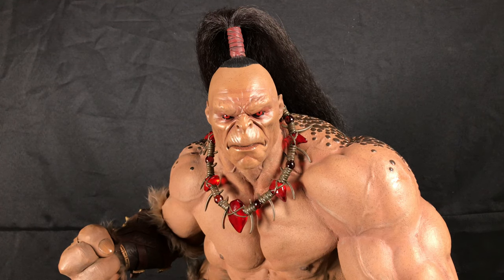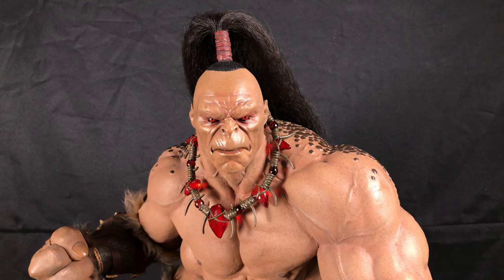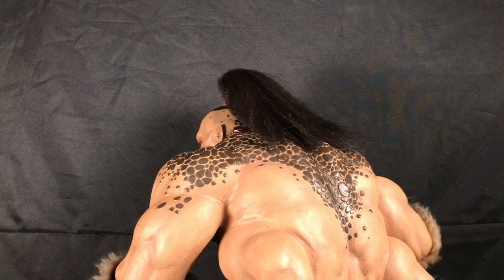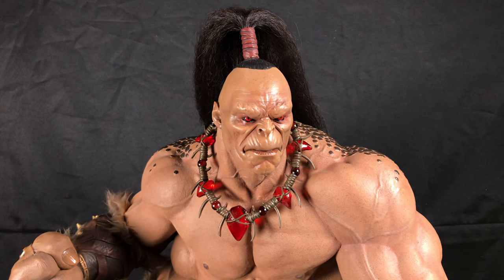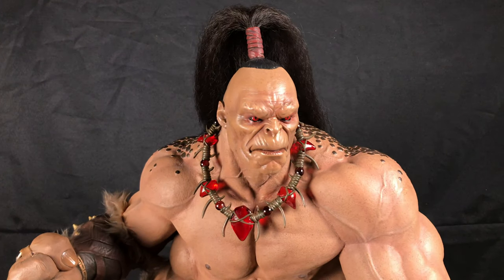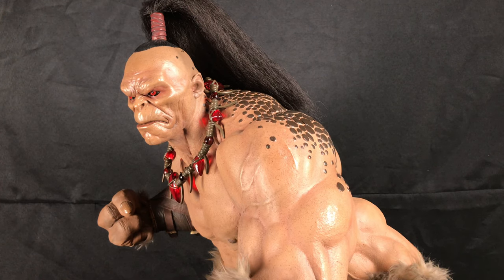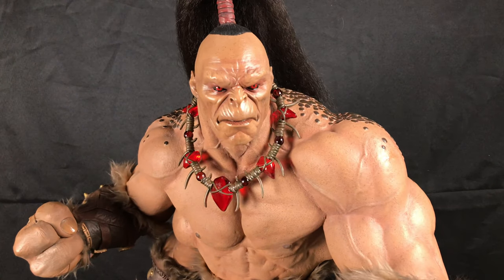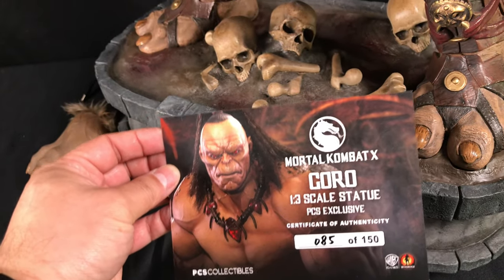PCS Mortal Kombat Goro 1/3 Scale Review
Pop Culture Shock Mortal Kombat Goro 1/3 scale Statue. This is from the MK10 video game